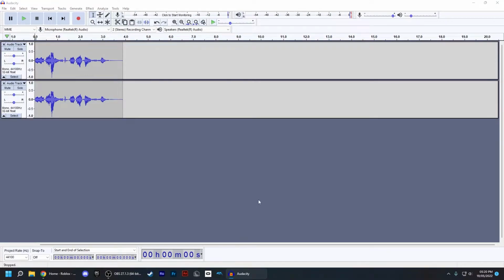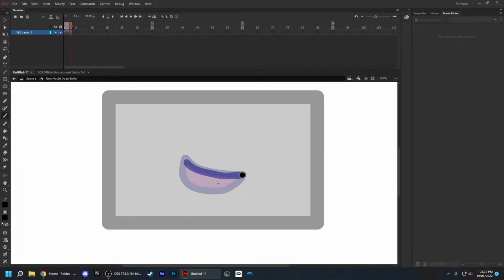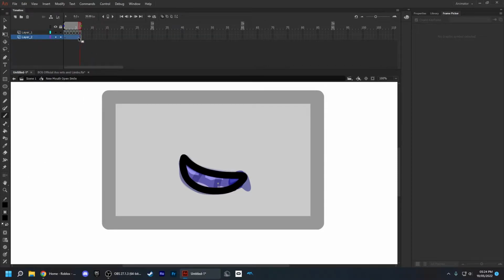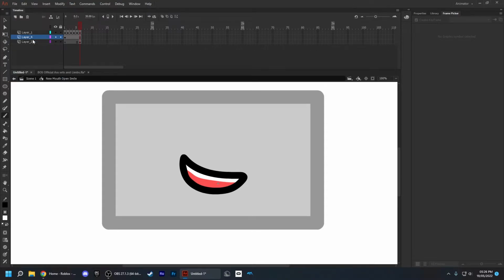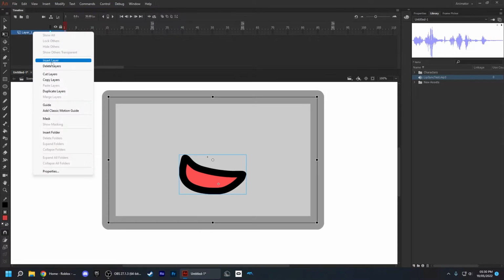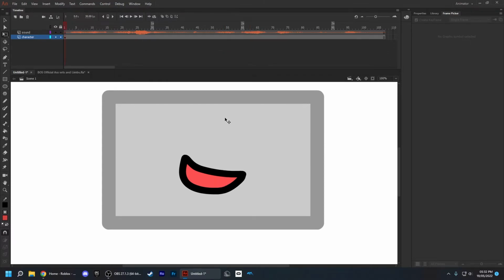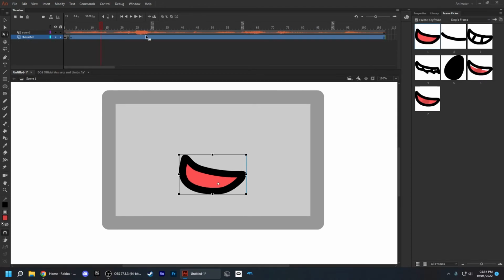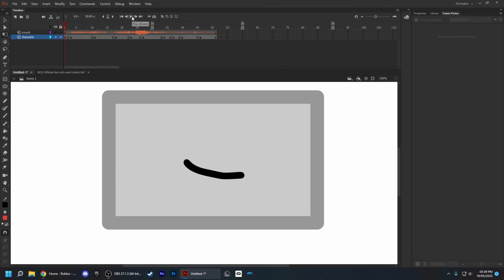(OUTDATED, NEW ONE SOON) How to Lyp-Sync in an Object Show (vOiCe ReVeAl?!?!?!?!?)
yep, my first tutorial video. very cool